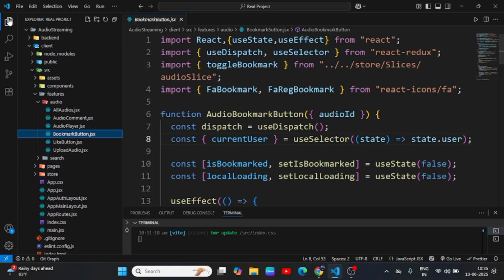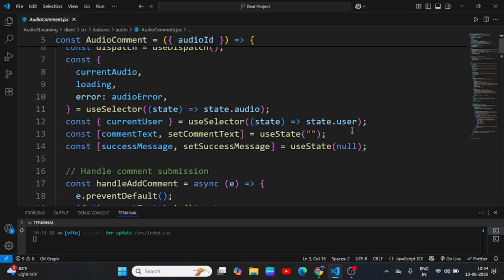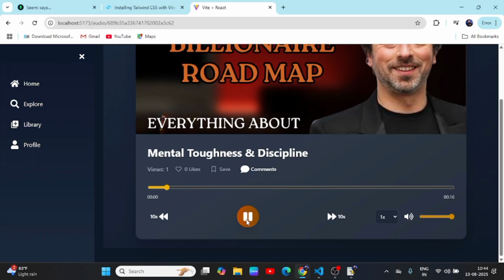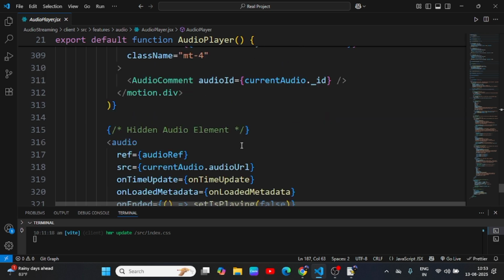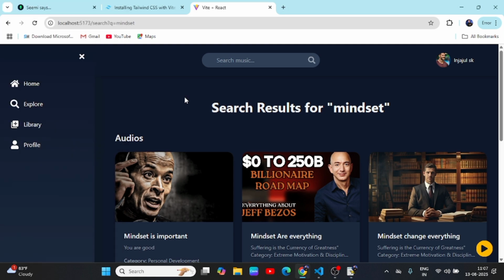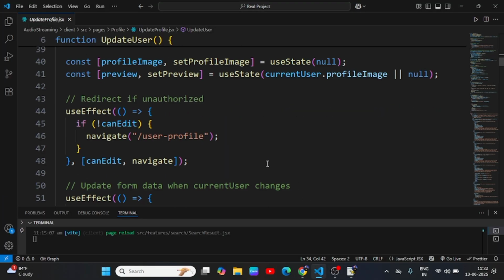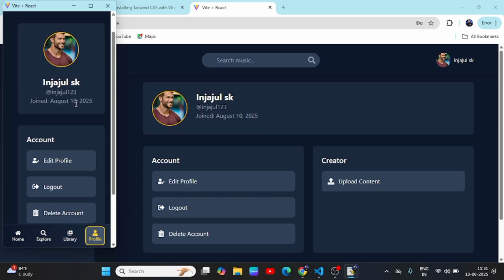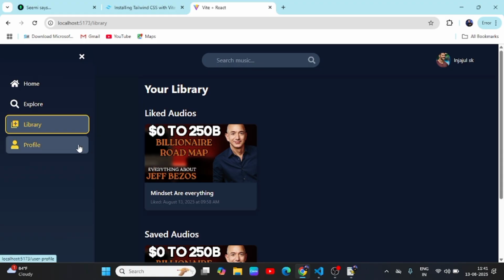Part-8 | MERN Stack | Audio streaming Project with Tailwind and Redux Toolkit.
Series Name: MERN Stack Audio Streaming Platform.

In this episode, we kickstart building a Audio streaming platform using MERN Stack, Tailwind CSS, and Redux Toolkit. This isn’t just a tutorial—it’s a real-world, scalable project covering frontend, backend, and state management like a pro. If you want to upgrade from basic projects to production-grade apps, this series is for you.